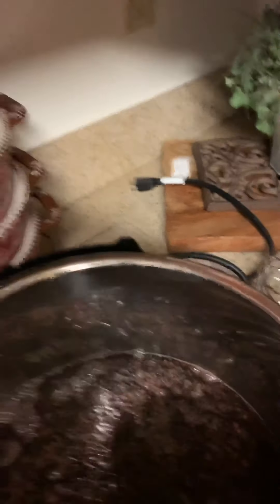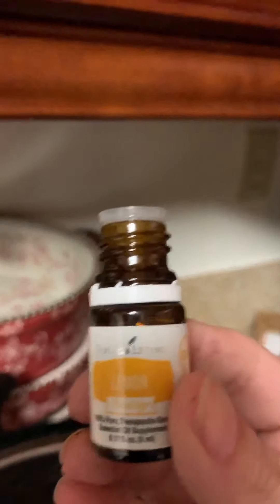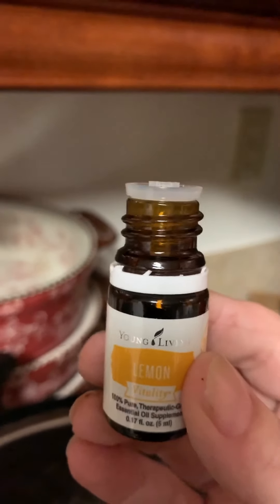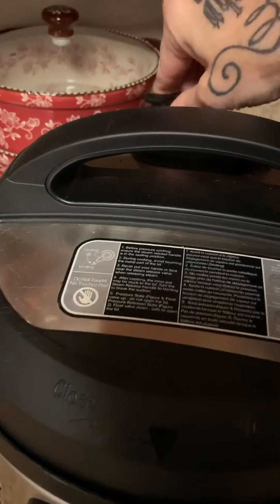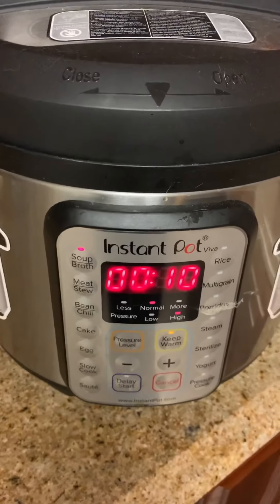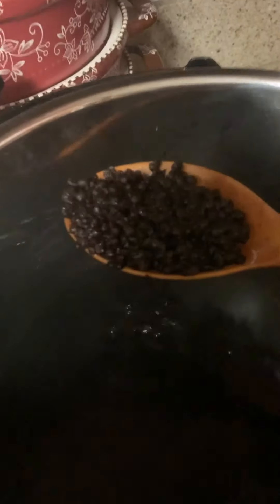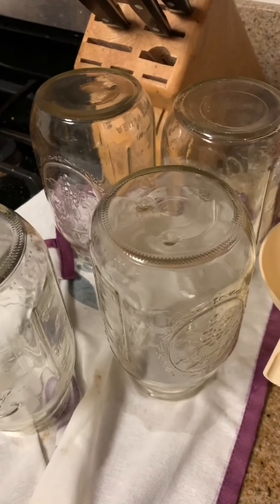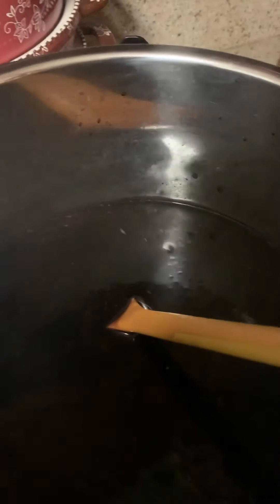Elderberry Syrup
Cold and flue season gold